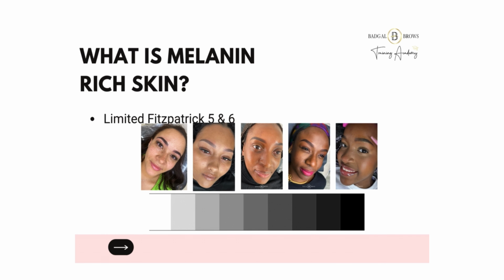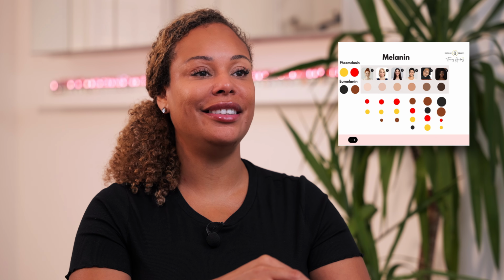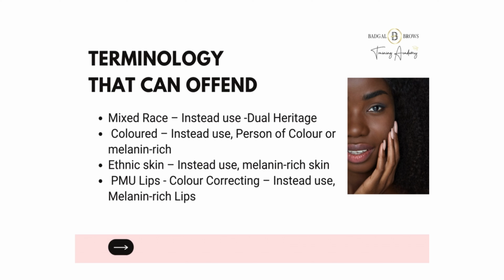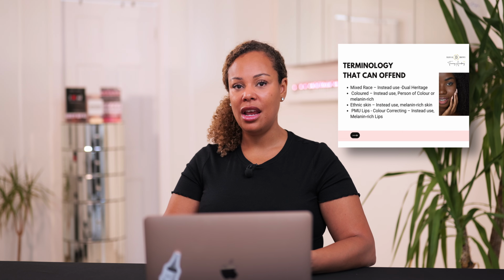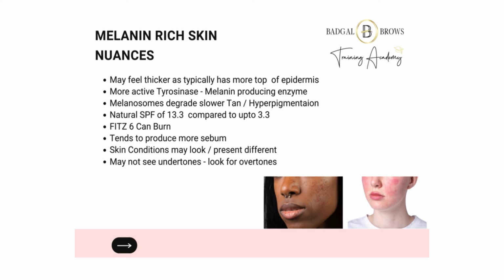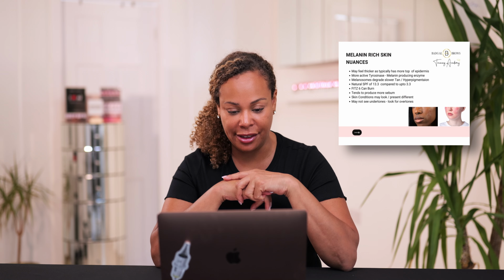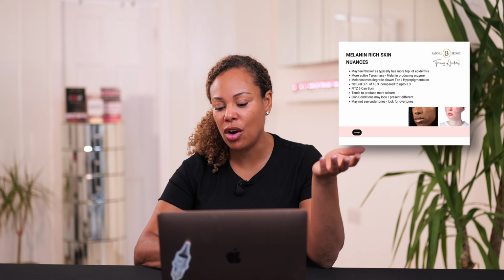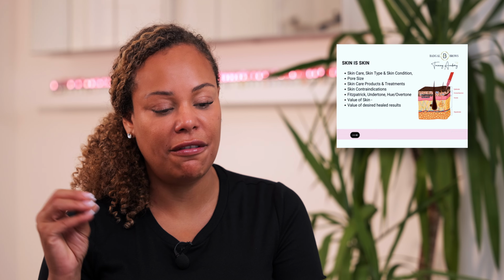Permanent Makeup and Cosmetic Tattooing for Melanin Rich Skin | BadGal Brows | Killer Beauty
We were so excited to join Natalie Della-Verde, owner and founder of BadGal Brows, at her clinic in Leeds. Natalie is an expert in permanent makeup and melanin-rich skin and was kind enough to share some education on the topic with our followers.

Make sure to check out Killer Beauty's website and social media channels below! 😍